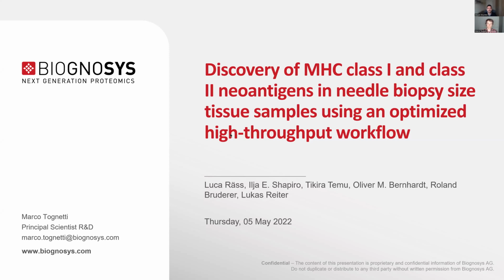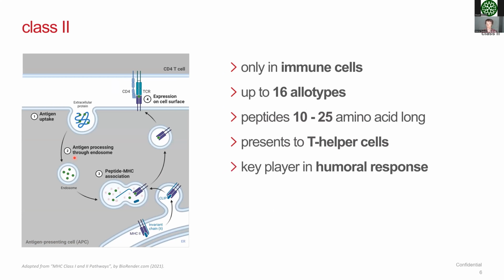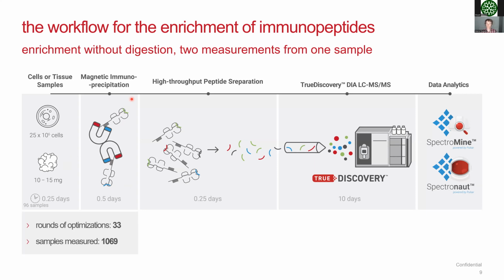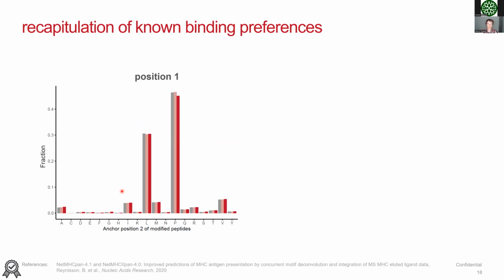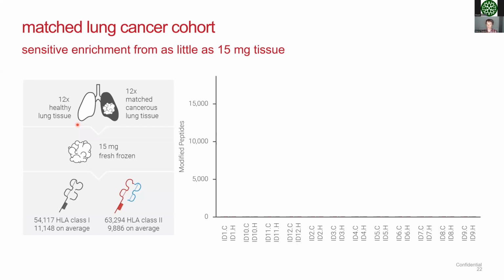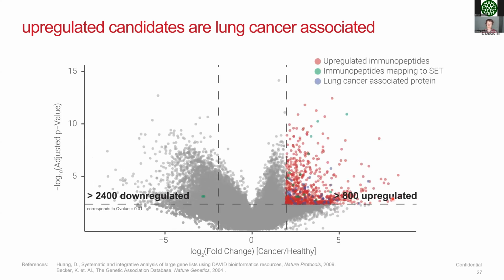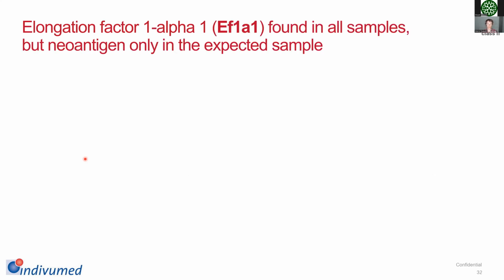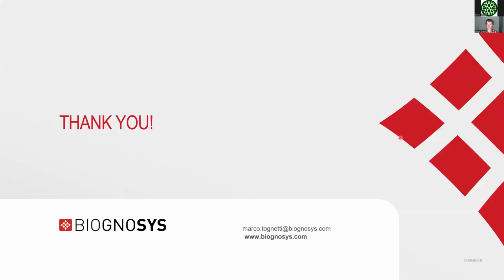EMERGE INDUSTRY Episode 1: Immunopeptidomics: Discovery of MHC class I and class II neoantigens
Human leukocyte antigen-associated peptides, known as immunopeptides, play an essential role in adaptive immunity by activating and ensuring the specificity of T-cells. The identification and quantification of the immunopeptidome bear the potential to enable personalized treatments, especially in cancers, vaccines, infectious, and autoimmune diseases. Here, we introduce a semi-automated workflow to robustly identify immunopeptides from low amounts of cultured cells and tissue samples by systematically optimizing each step of the sample preparation and acquisition.

We optimized the native lysis and immunoprecipitation workflow while ensuring scalability and reproducibility. The workflow was optimized on healthy lung tissue, is sensitive, and is 96-well compatible and automated thanks to the use of high capacity, ferromagnetic microparticles. We could identify over 2,800 class-I immunopeptides when processing as little as 2.5 mg and more than 11,000 class-I and more than 10,000 class-II immunopeptides when preparing 15 mg fresh frozen tissue.

We applied the pipeline to a cohort of 12 cancerous and matched healthy lung tissues from as little as 15 mg tissue, whereby we could identify more than 11,000 class-I immunopeptides and more than 9,000 class-II on average. For class-I, matched samples clustered together, while more than 3,000 immunopeptides were upregulated in the cancer tissues, with a significant enrichment for proteins related to lung cancer. Overall, we established a scalable, efficient pipeline for cell line and tissues immunopeptidomics for class-I and II that generates high-quality identifications and that only requires small amounts of input material and is ready to shed light into immunopeptidomics heterogeneity through large-scale profiling of patients.